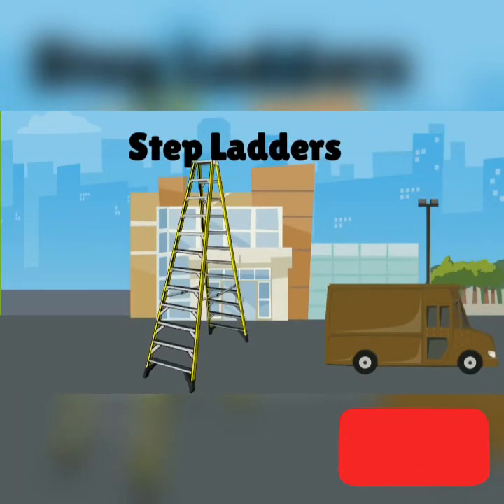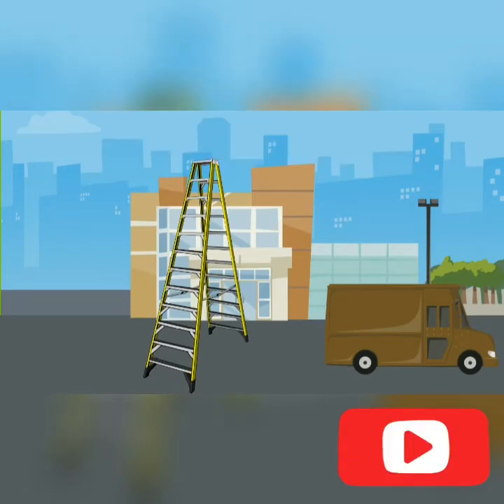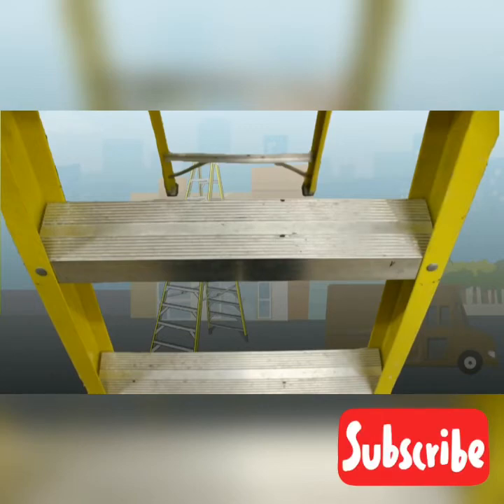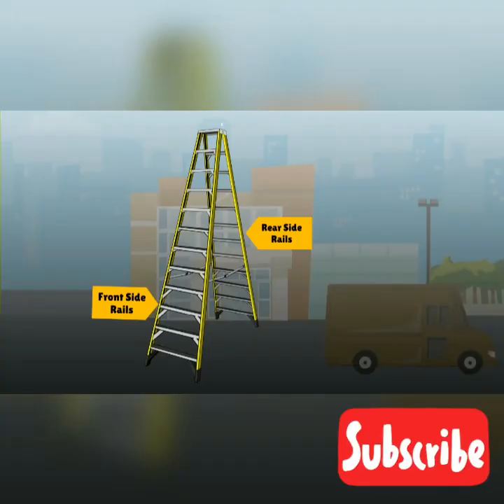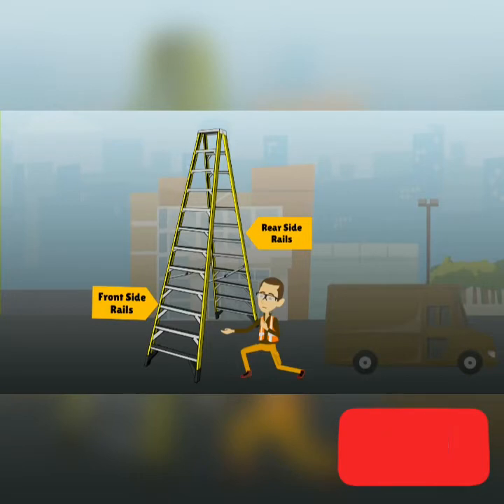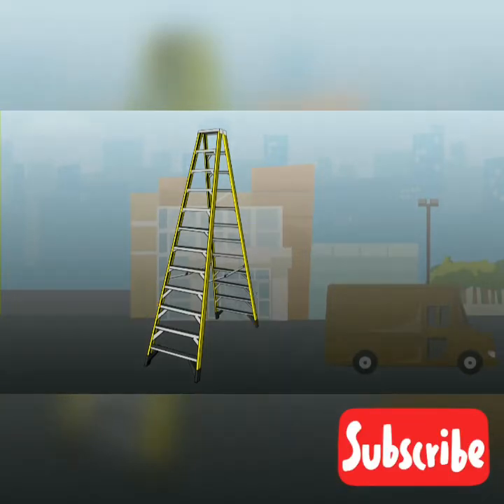Ladder safety and fall protection